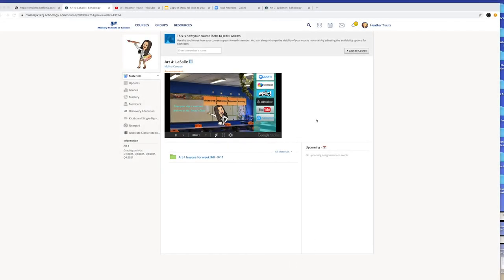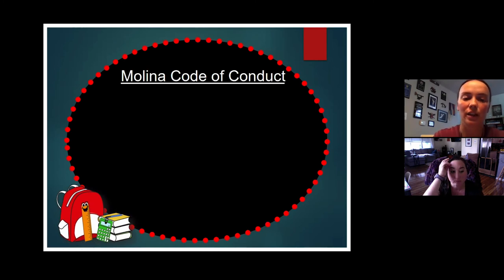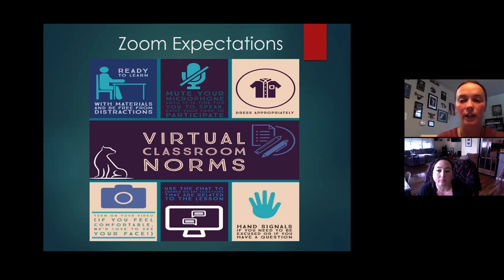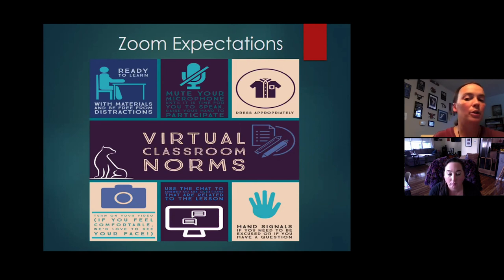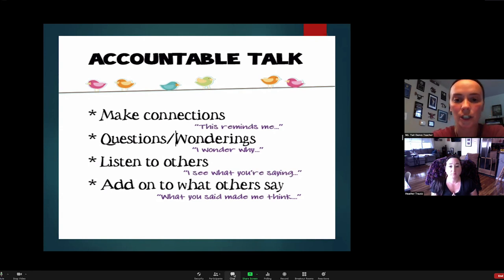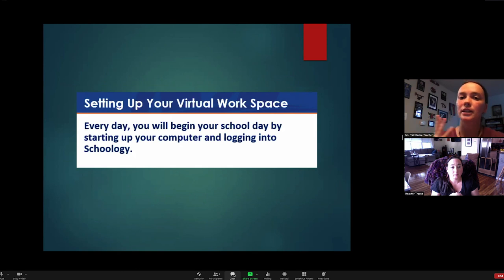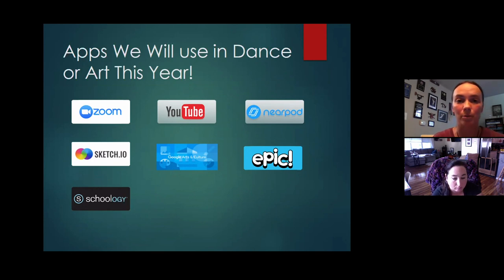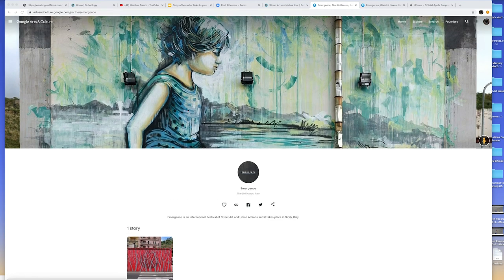Lesson 1 expectations 2020